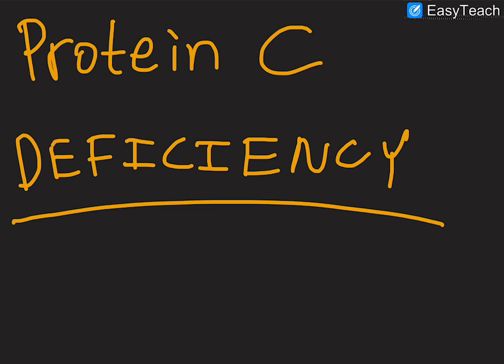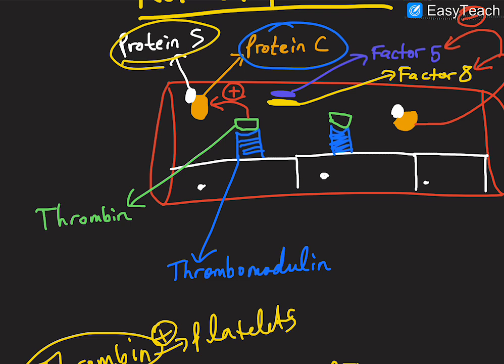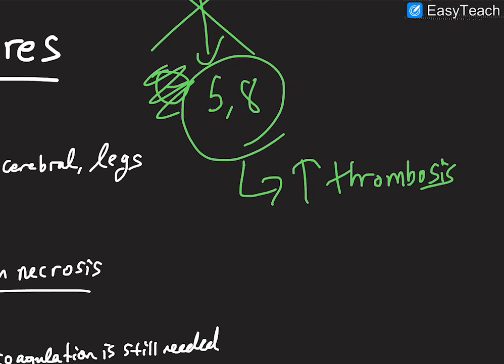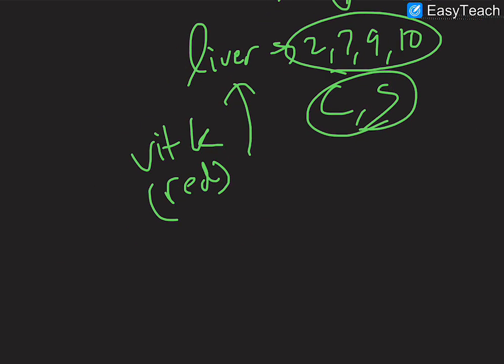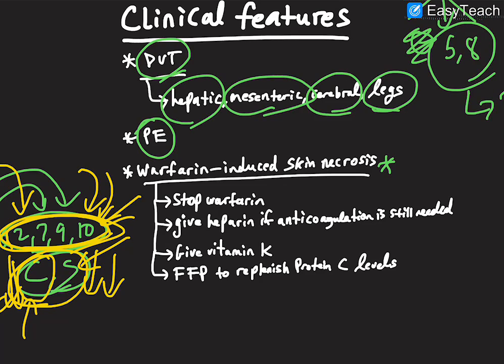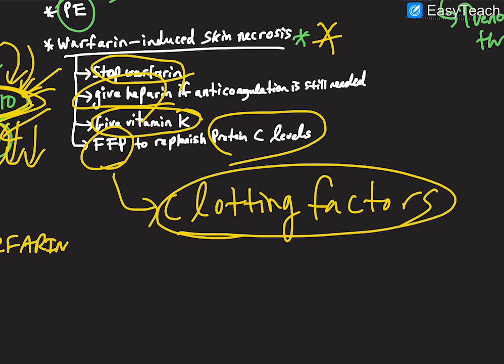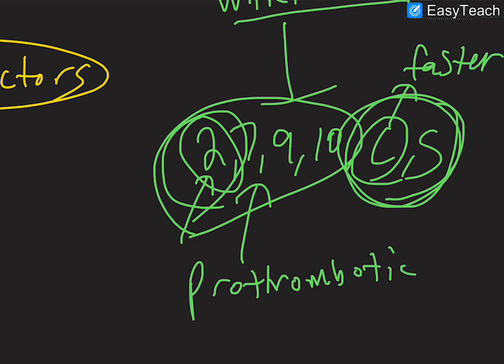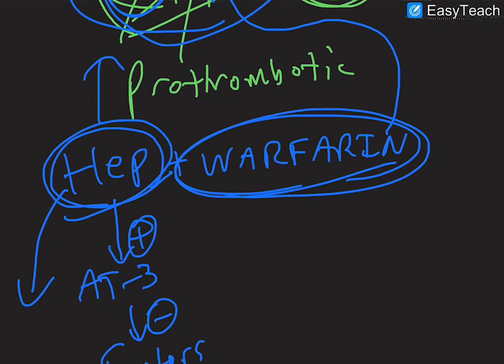Protein C Deficiency | Pathology | USMLE Step 1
In this video, I talk about Protein C Deficiency regarding pathology for USMLE Step 1.